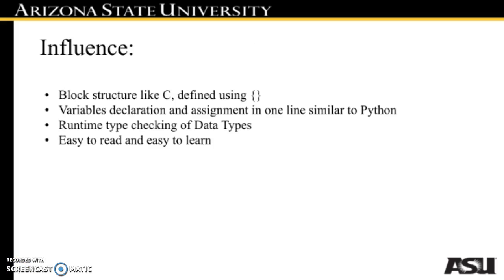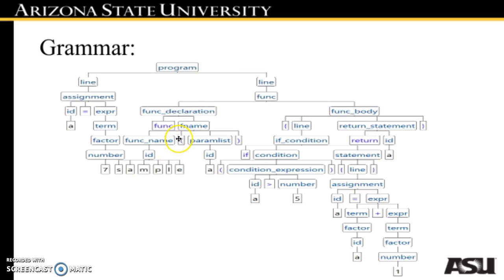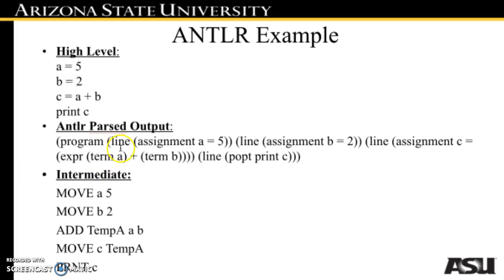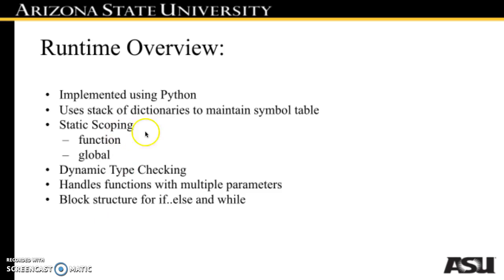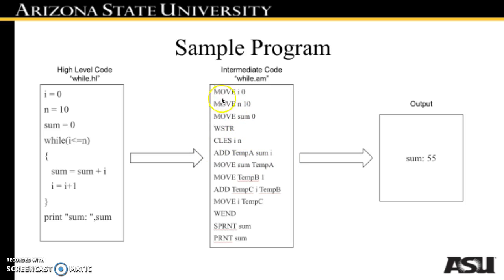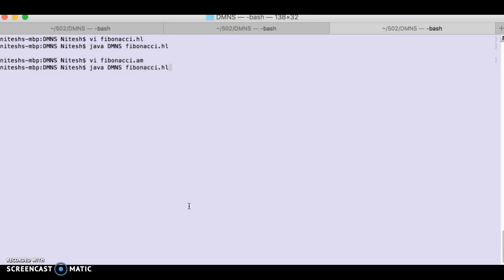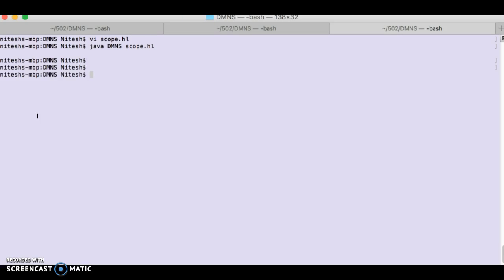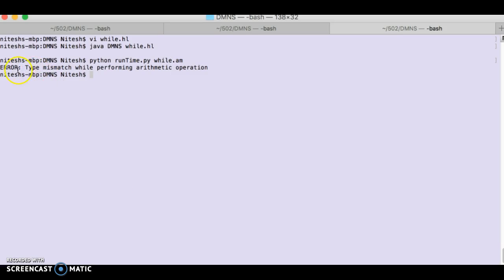SER 502 - DMNS Programming Language - Group 29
BY:
Deepti V
Mitikaa Sama
Soham Shirgaonkar
Nitesh Thali